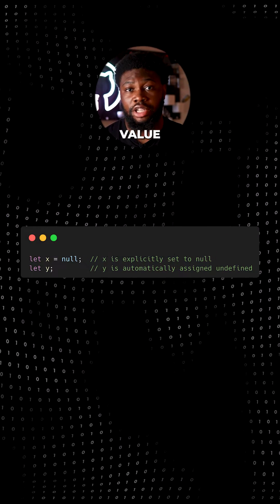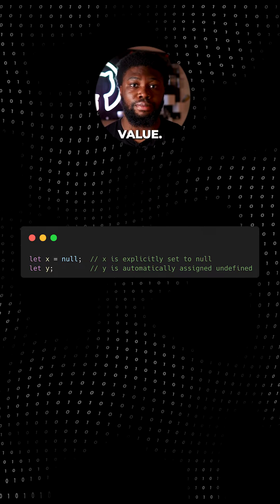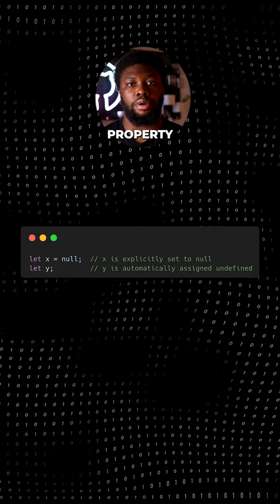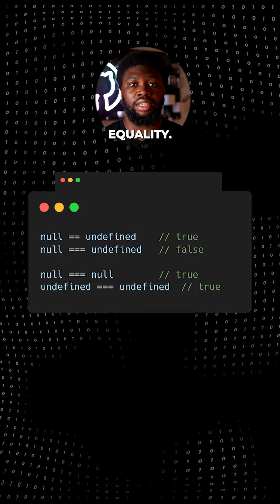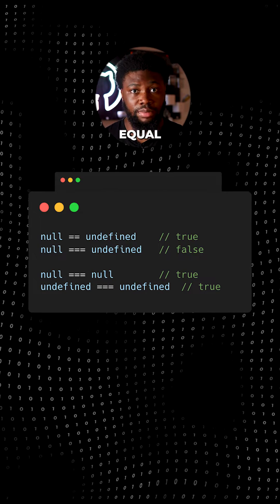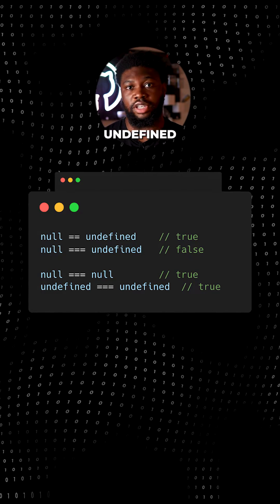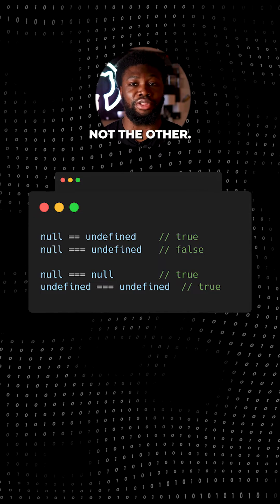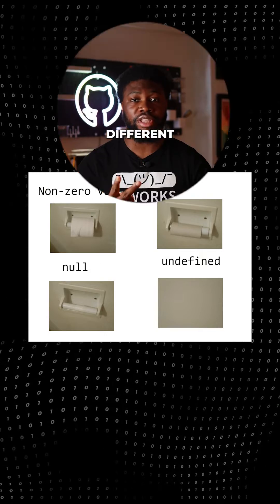Here’s the difference between null and undefined in JavaScript